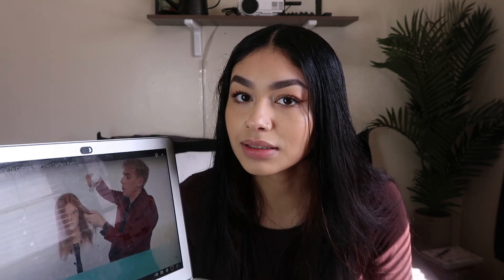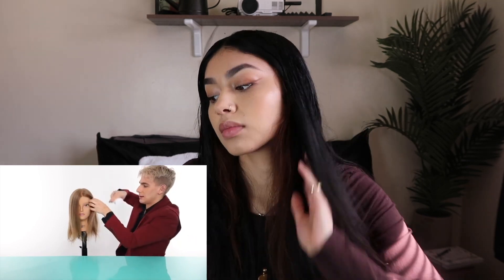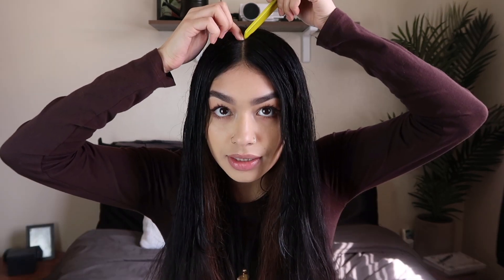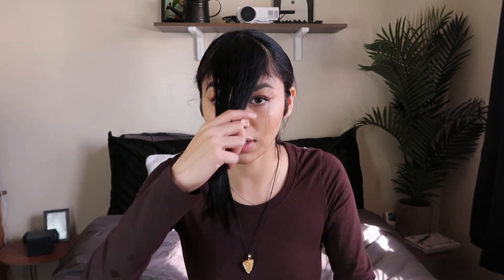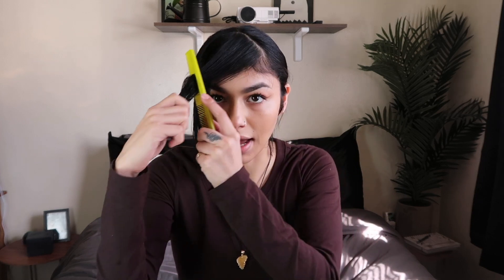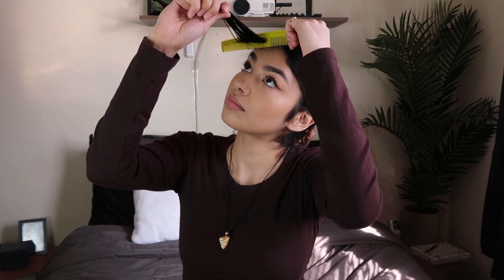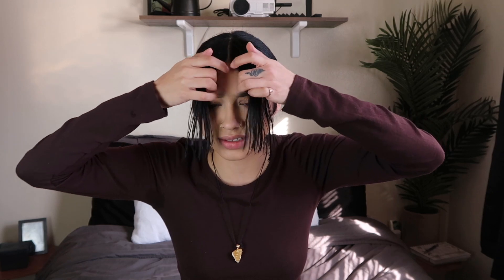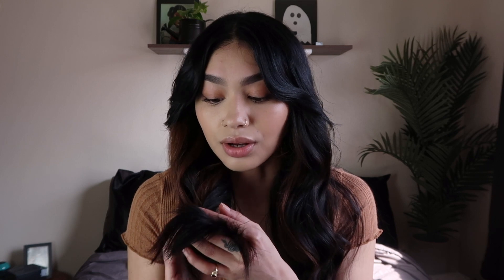diy curtain bangs (followed brads tutorial and ...lol)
So I've been debating on cutting me some curtain bangs for a some time and finally I did it! I have to get used to them but I feel like a slight change was needed :)

FAQ:
How old are you?
- 23
Where are you from?
- Chicago, IL.
Whats your intro song?
- Mad Over You (Mashup) - Nana Fofie

xoxo
stay sane

**Hi my name is Mia and I don't know if this is a beauty channel, a lifestyle channel, or what but I love making videos and connecting with people! So this may be the right place for you, and it might not be, but while you are here I'd like you to enjoy yourself because I sure ammmmmm ;P